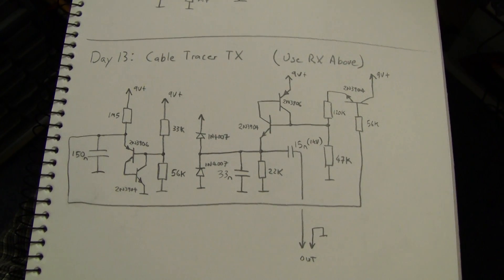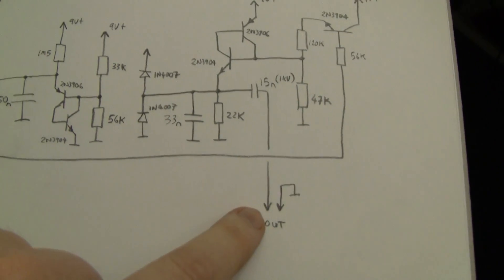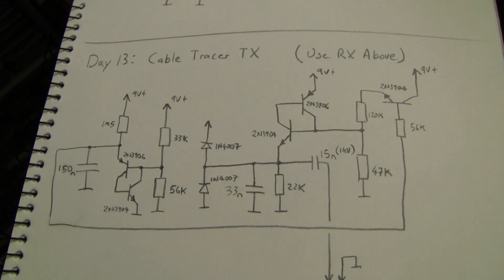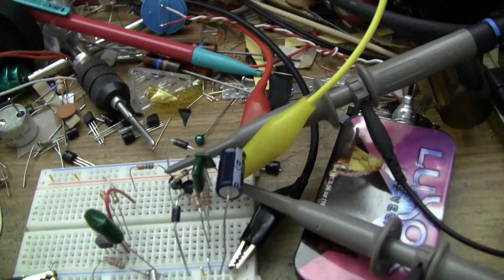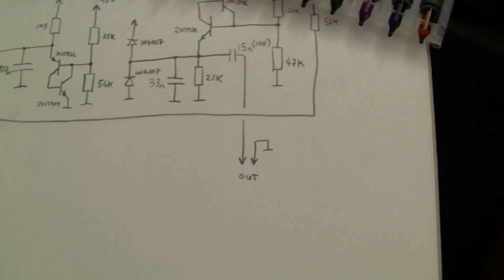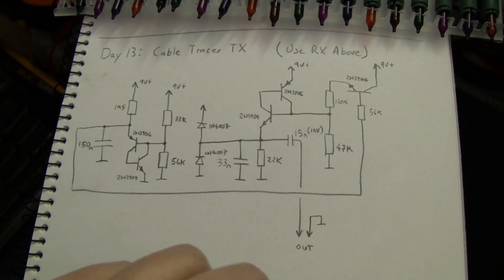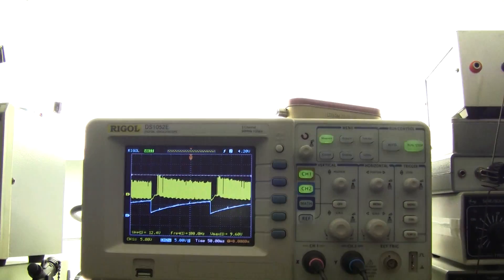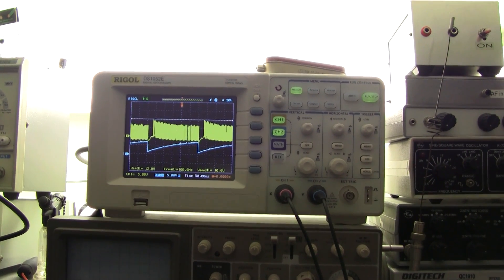Advent Calendar of Circuits 2011: Day 13: Cable Tracer Transmitter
Day 13: Cable Tracer Transmitter.

Matching pair for the day 12 receiver.  Works much better than just mains noise for the x-mas light debugging, and works on communication cabling too.  Will post some more information shortly, probably after I build it permanently and add an output buffer (as currently operation into a short of heavy load will stop the oscillator).  You should probably include a resistor in series with the 15 nF output capacitor - say about 100 ohms - to protect the output from any nasty voltages it might encounter which could push sufficient current into it to fry the protection diodes.